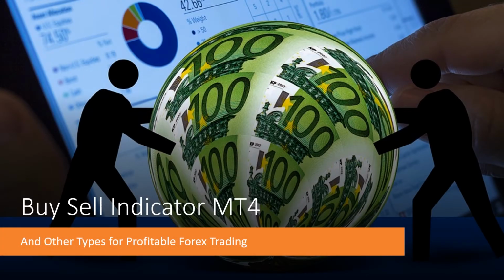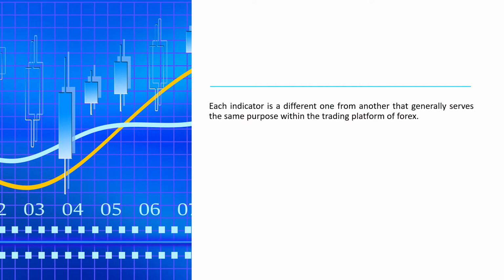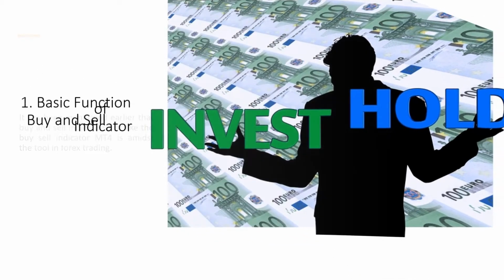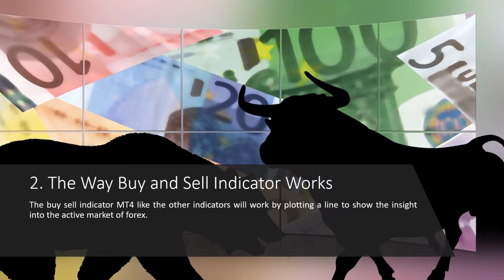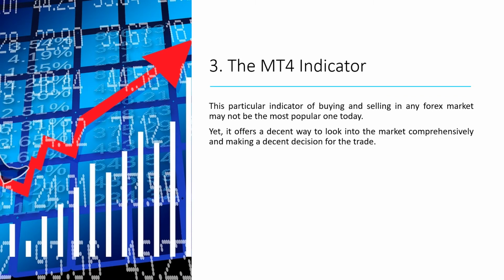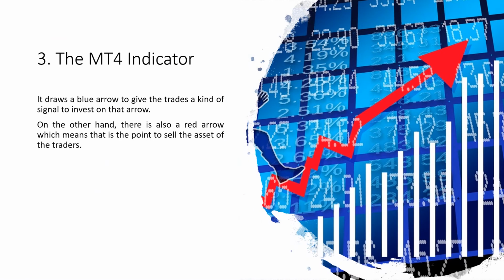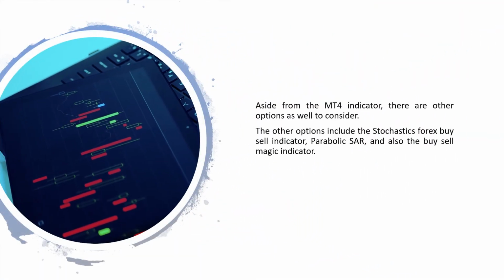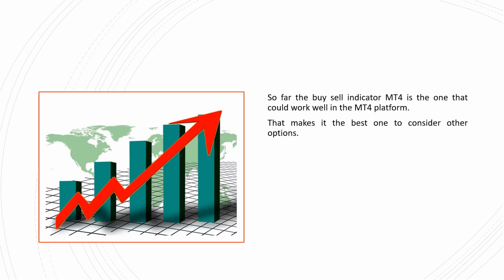Buy Sell Indicator MT4 and Other Types for Profitable Forex Trading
There are some common indicators within the forex trading scope that traders can look at before buying and selling. The so-called buy sell indicator MT4 is only one of them.

Each indicator is a different one from another that generally serves the same purpose within the trading platform of forex.